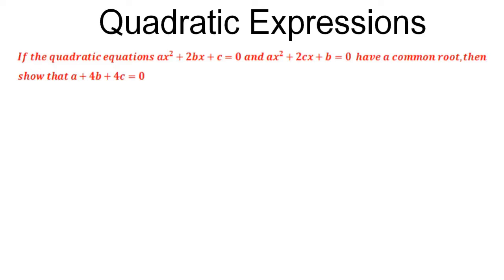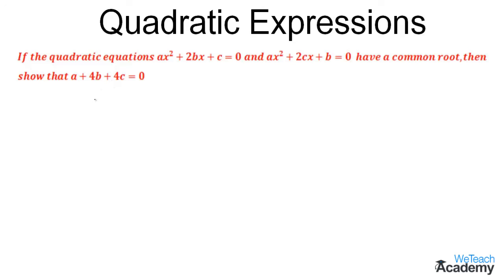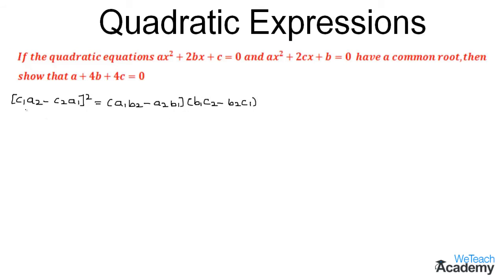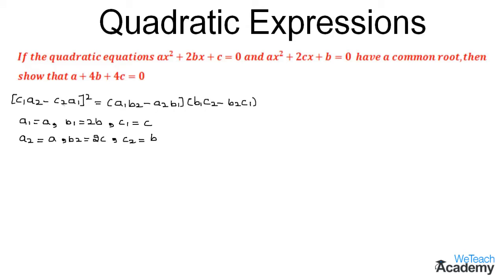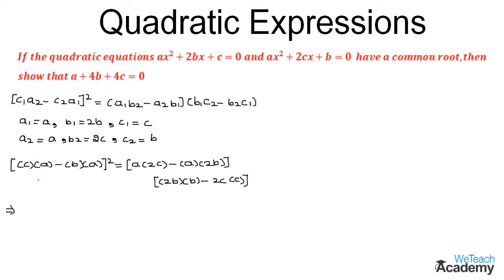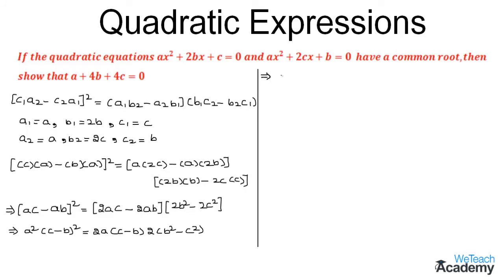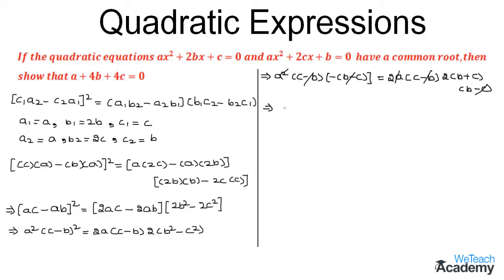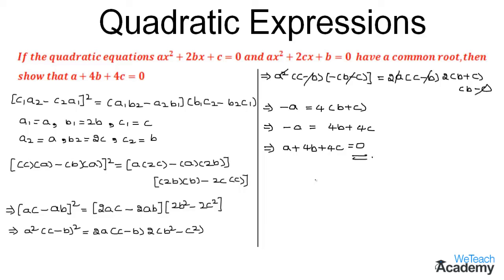Introduction To Common Roots Of Quadratic Expressions